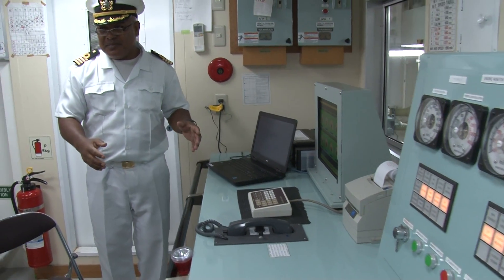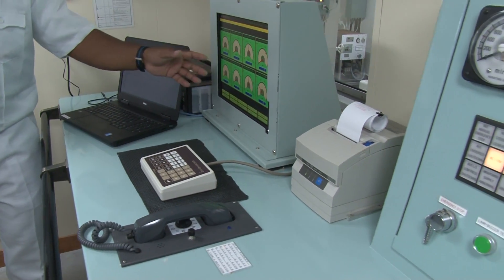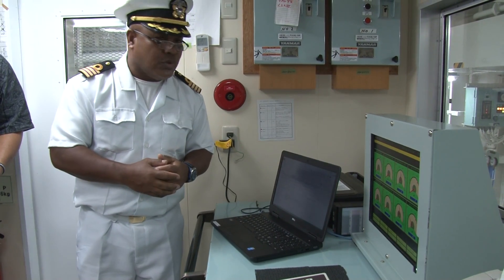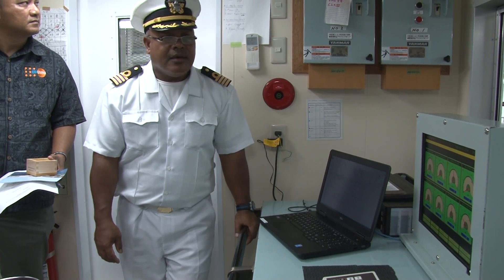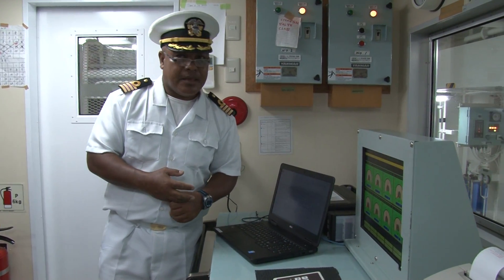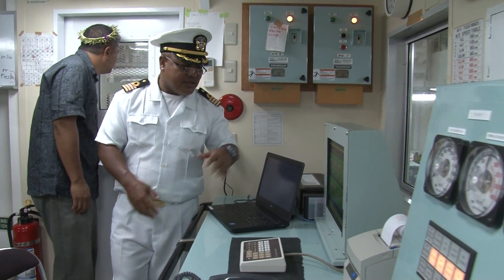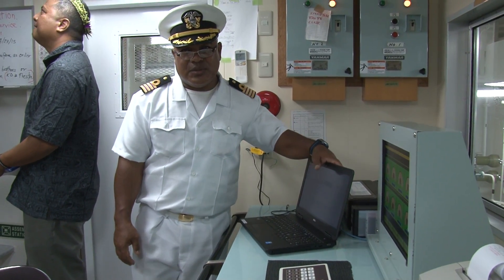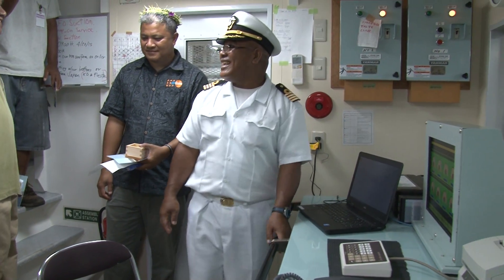The Four Winds engine control electronic system